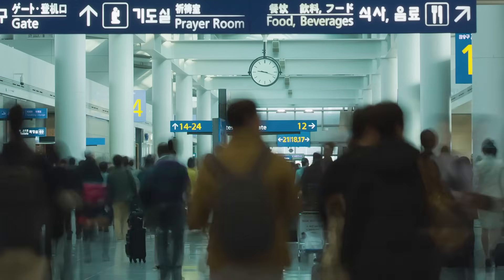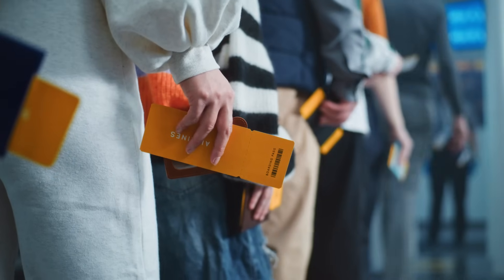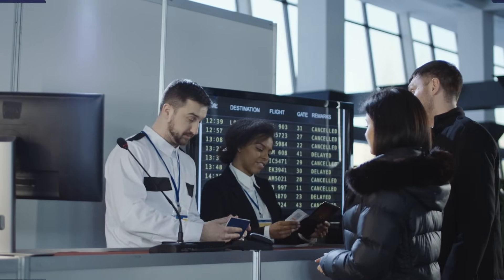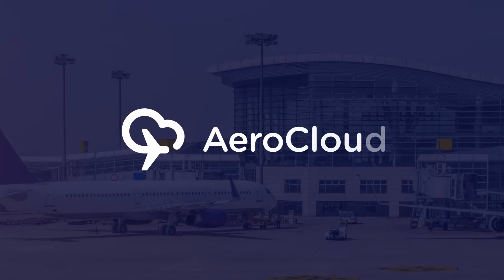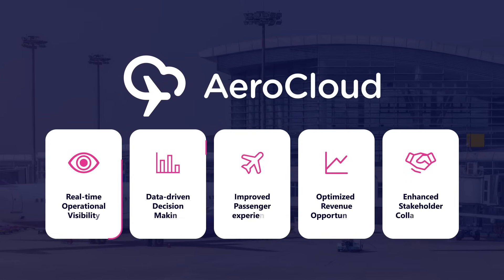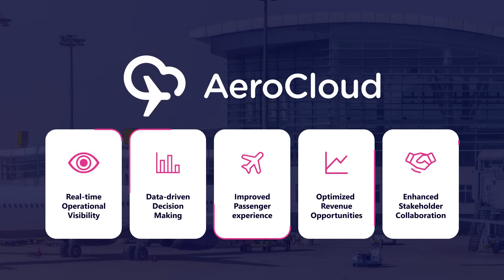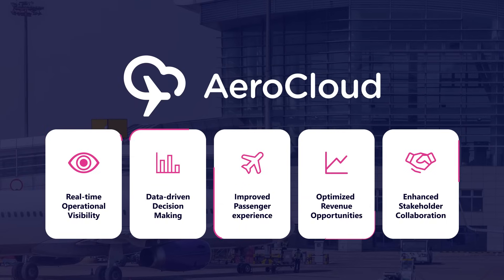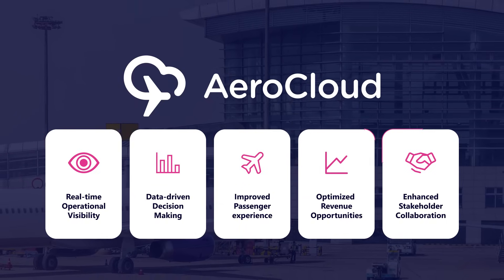Passenger Flow Monitoring with AeroCloud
In today’s airports, every second and every square meter count. Passenger flow monitoring isn’t just a nice-to-have, it’s a game-changer for efficiency, safety, revenue, and the passenger experience.

Here’s how it transforms operations:

Run smoother, leaner operations
Real-time insights into how passengers move through your terminal mean better queue management at check-in, security, immigration, and boarding - reducing delays and keeping flights on schedule.

Create a better journey for every passenger
Say goodbye to bottlenecks and confusion. With flow monitoring, you can streamline foot traffic, improve wayfinding, and deliver a calmer, more seamless airport experience.

Put your people where they’re needed most
No more guesswork. Use real-time data to allocate staff efficiently, open counters when needed, and reduce operational overhead without compromising service.

Maximize non-aero revenue
Understand where passengers dwell and how long they stay and use that intel to optimize concession placement, advertising strategies, and retail ROI.

Stay ahead on safety and security
Detect crowd build-up before it becomes a risk. Monitor density, flow, and anomalies to enhance emergency readiness and situational awareness.

Plan with confidence
Build the future on solid data. Historical flow patterns guide smarter infrastructure planning, technology investments, and terminal design.